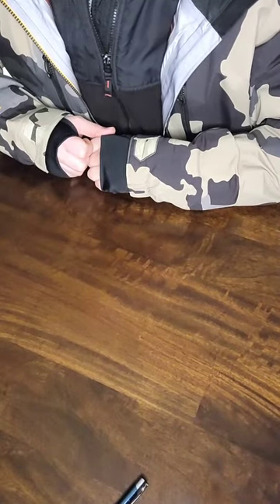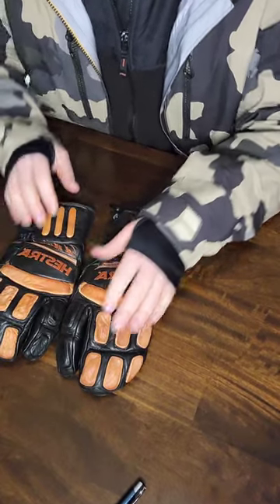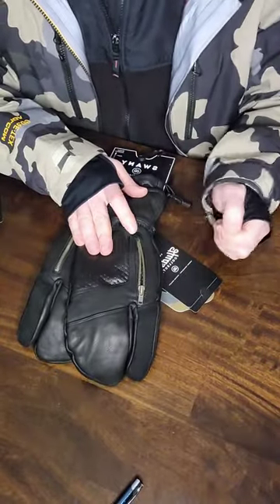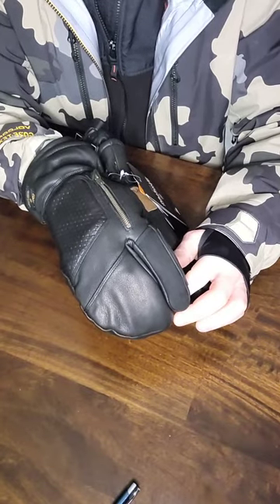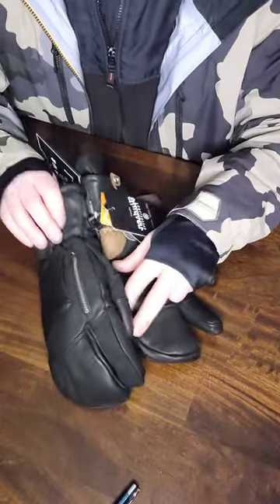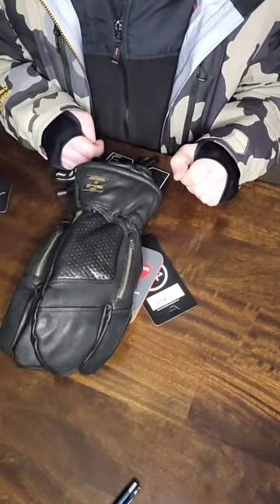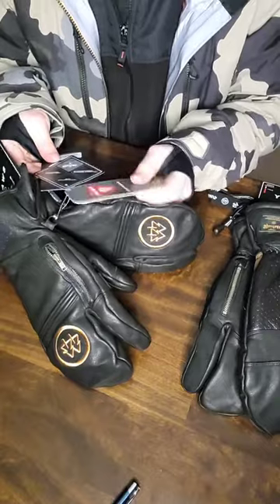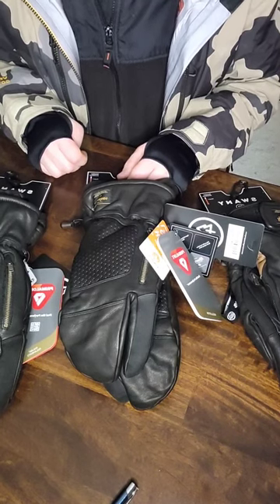Review of Swany Calvin 3 finger mittens